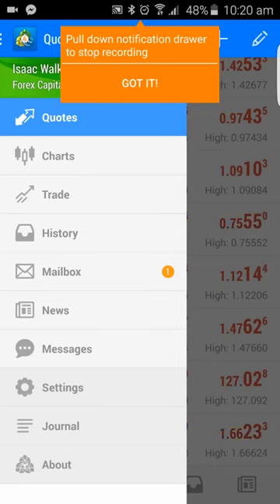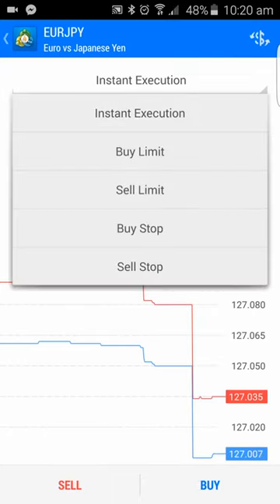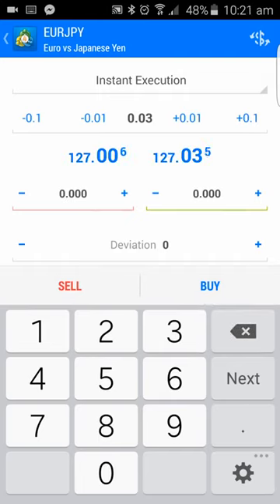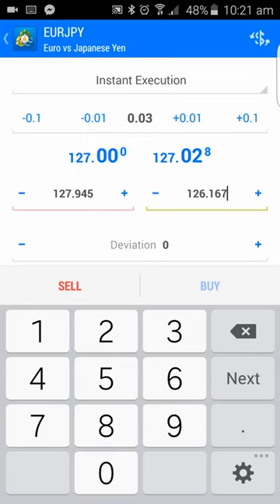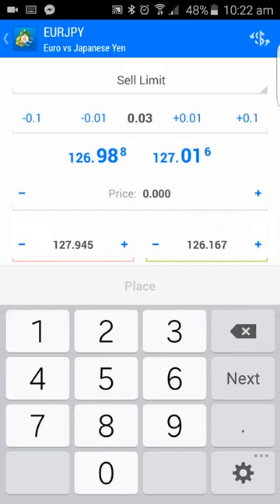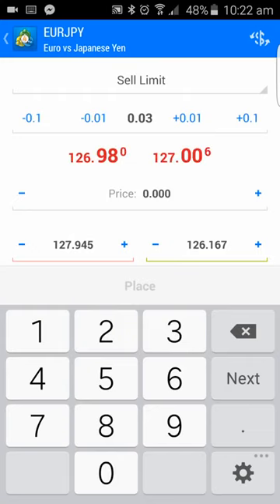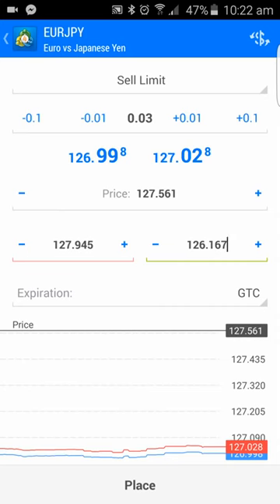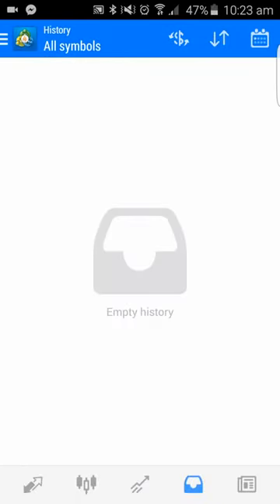Meta Trader 4 Tutorial for Android